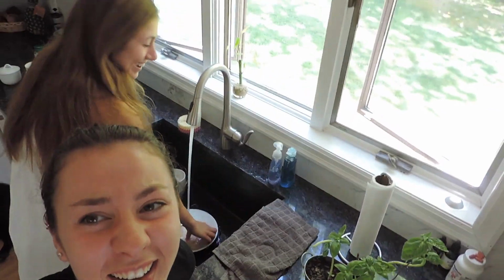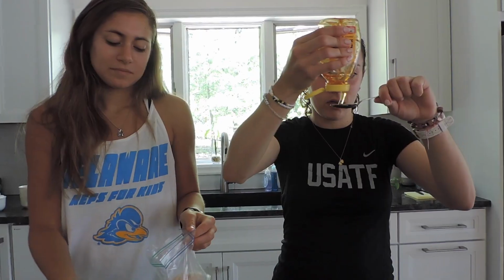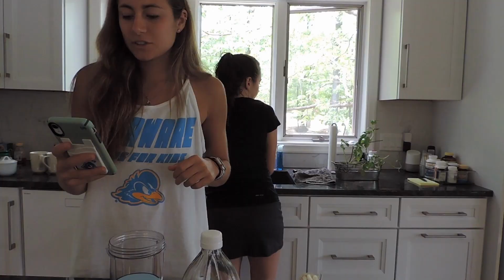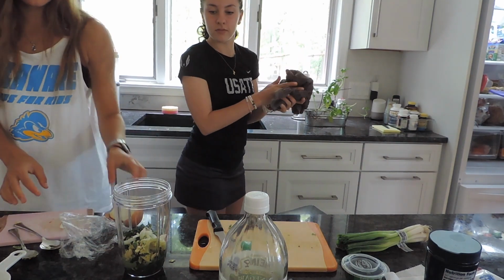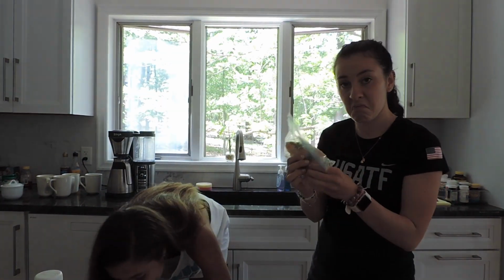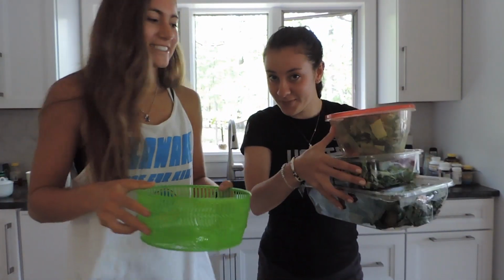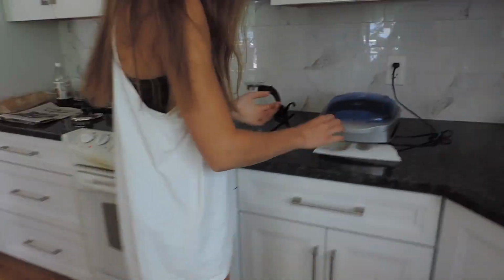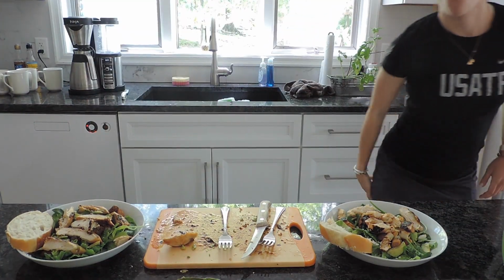Homemade (Panera Inspired) Green Goddess Salad!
2 GIRLS 2 SALADS
Today we made a green goddess salad similar to the one from Panera!
. and it was SO GOOD.

S&T (and dog) rating: 10/10 - this is some GREAT salad

Ingredients/Directions:
Chicken Marinade:
Chicken breast
2 Tbsp lemon juice
 2 Tsp honey
1 Tsp ish of dried basil leaves
Add all ingredients to a plastic bag and allow to marinade for 15 minutes or longer. Place chicken on grill and allow to cook (ours took about 8 minutes)

Green Goddess salad dressing:
1 avocado
½ to ¾  cup of Water
⅔ cup chives
½ cup (or little less) of basil
¼ cup parsley
1 ½ tbsp apple cider vinegar
2 Tbsp chopped onion
1Tbsp “juice of lemon”
1 Tsp minced garlic
¼ Tsp salt
⅛ tsp pepper
Add all ingredients into a blender and blend until smooth

THE salad:
Mix your favorite greens (We did a mix of arugula/spinach/romaine) in a bowl. Top with hard boiled egg, chicken, croutons, and drizzle of desired amount of green goddess dressing. AND enjoy !! We definitely did.

Easy and fun recipe - more than just your basic ~salad~ / dressing makes a lot more than 2 servings so can refrigerate or freeze for later!

Heres the link to the recipe we used for the dressing!